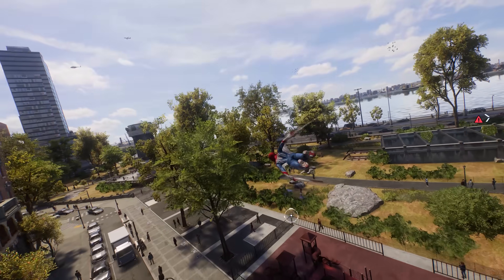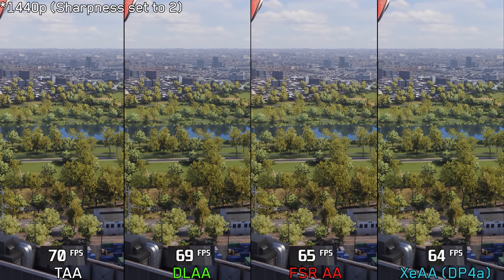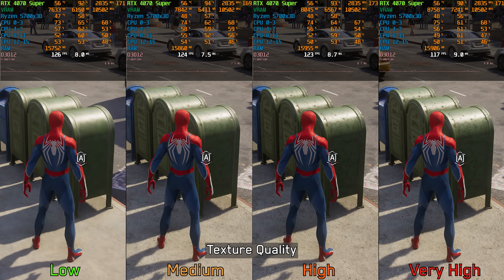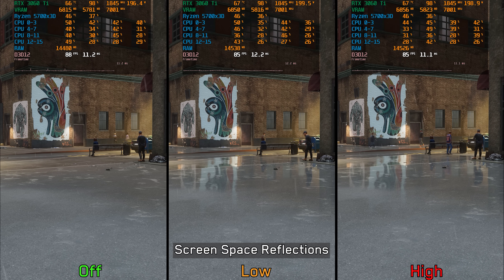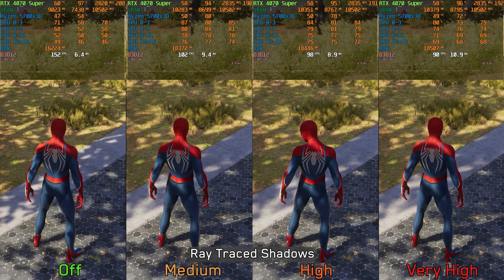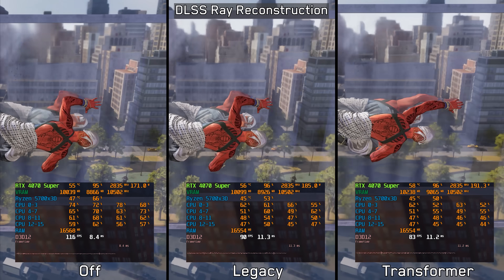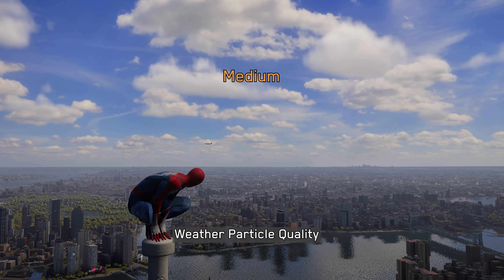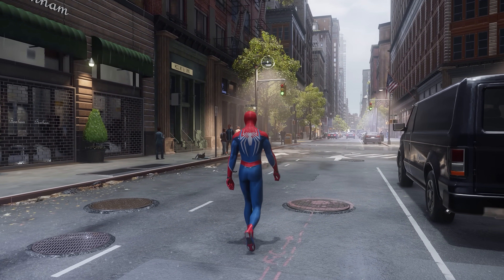Marvel's Spider-Man 2 | OPTIMIZATION GUIDE | Every Setting Tested | Best Settings | DLSS 4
*How to enable Preset J or K (DLSS Transformer Model):
(Nvidia Profile Inspector is no longer needed)
1. Install the latest Nvidia Driver and Nvidia App.
2. Open the Nvidia App and go to Graphics.
3. If Spider-Man 2 isn’t listed, click the three dots, select Add a Program, Navigate to where the game is installed and choose Spider-Man2.exe.
4. Go to Driver Settings → DLSS Override Model Preset → Super Resolution and select the preset you want (Preset K = Latest).
5. Click Apply to save the changes.

⏰Timestamps :
00:00 Intro
01:01 Performance issues
01:38 Image Quality (TAA,TSR,DLSS,FSR and XeSS)
02:51 DLSS 4 Transformer Model Test (Preset J and K)
04:03 Texture Quality
04:44 Texture Filtering
04:55 Shadow Quality
05:25 Ambient Occlusion
05:55 Screen Space Reflections
06:11 Ray Traced Reflections
07:25 Ray Traced Interiors
07:55 Ray Traced Shadows
08:23 Ray Traced Ambient Occlusion
09:19 DLSS Ray Reconstruction
10:24 Level of Detail
10:56 Traffic Density
11:16 Crowd Density
11:27 Hair Quality
11:45 Weather Particle Quality
12:21 Optimized Settings
12:38 Very High Preset vs Optimized Settings
13:43 Outro

►Optimized Settings :
-Texture Quality : Medium (For 8GB GPUs)
-Texture Filtering : 16x
-Shadow Quality : Medium or High
-Ambient Occlusion : SSAO
-Screen Space Reflections : High
-Level of Detail : Medium or High or Very High
-Traffic Density : High or Very High
-Crowd Density : High
-Hair Quality : Medium
-Weather Particle Quality : Medium

*If you have enough VRAM, GPU and CPU power to spare, consider enabling RT Reflections.
*The other RT effects aren’t worth enabling in this game, as they offer minimal visual improvement.
*DLSS Ray Reconstruction doesn’t work well, it negatively impacts the visuals while lowering performance.

►Full Specs :
●CPU : AMD Ryzen 7 5700X3D.
●Cooler : Enermax LIQFUSION 240mm Liquid Cooler.
●Motherboard : Asus Prime B550m-k.
●GPU1 : ASUS DUAL GeForce RTX 3060 Ti V2 MINI.
●GPU2 : GIGABYTE GeForce GeForce RTX 4070 SUPER WINDFORCE OC 12G.
●RAM : G.Skill Trident Z Neo 32 GB (2x16 GB) 3600 MHz DDR4 CL16.
●SSD : Samsung 980 pro 1TB + WD Black SN770 1TB.
●PSU : Corsair RM750 80+ Gold Certified.
●Case : Lian Li LANCOOL 215.